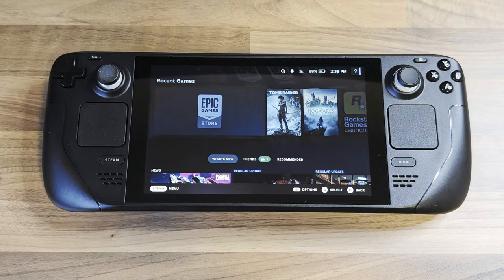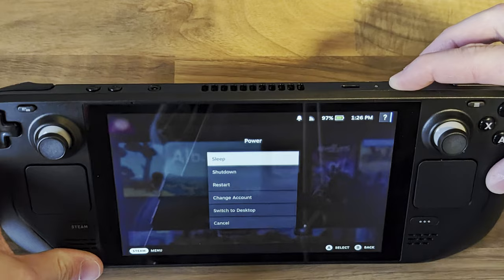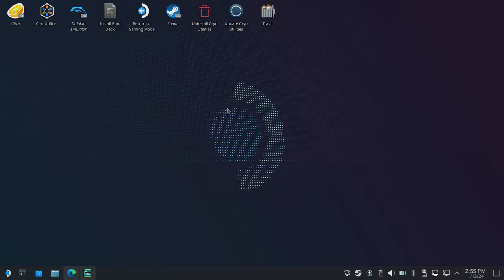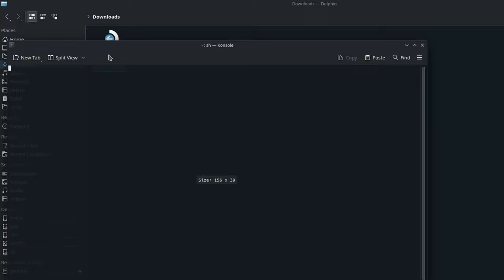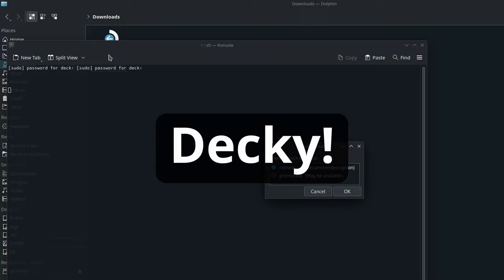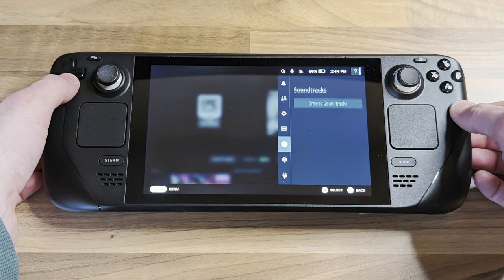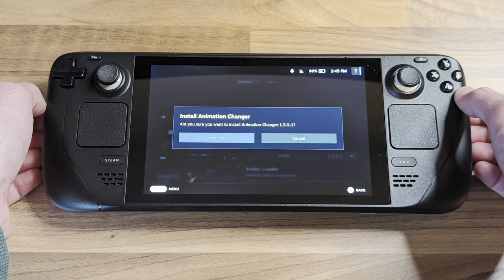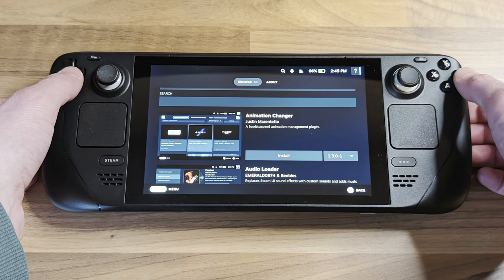FREE Steam Deck Boot Animations! | EASY DECKY GUIDE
How to change the boot animation on your Steam Deck in under 3 minutes!

Animation Changer Author: Justin Marentette